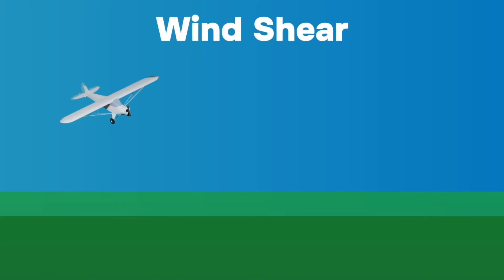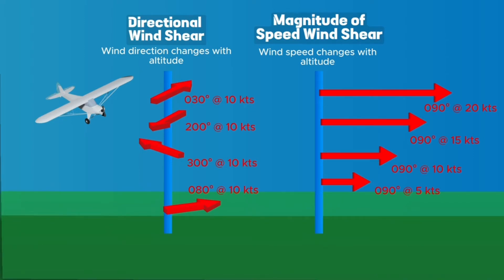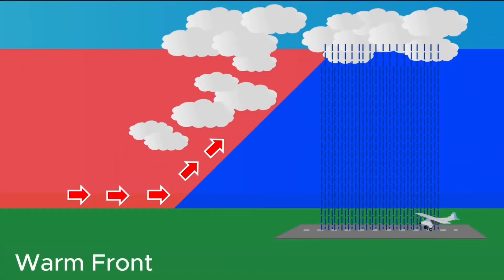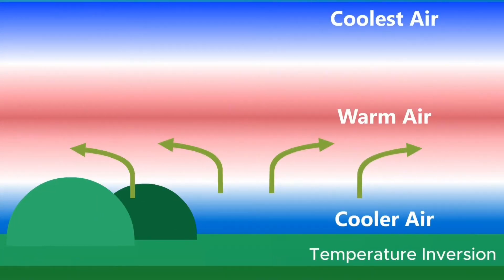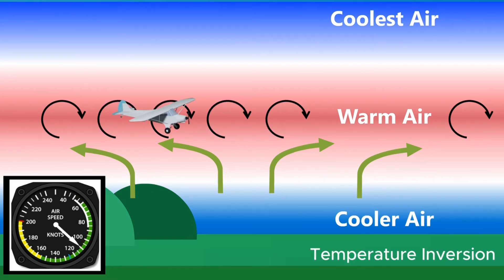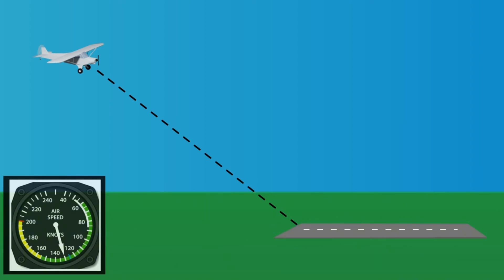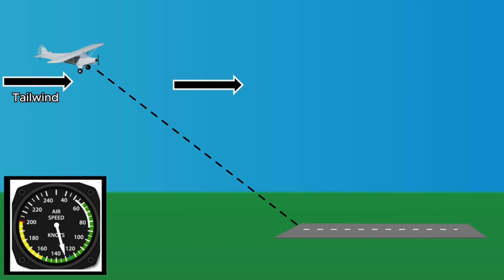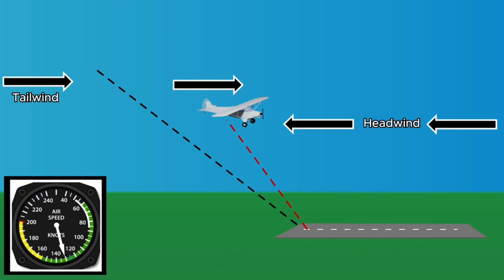The Dangers of Wind Shear during Approach to Land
In this video, we will explore the dangers posed by wind shear during the critical approach phase, examining its causes, effects, and the measures taken by pilots and technology to mitigate its risks.

🛫 Timestamps:
00:00 Intro
00:12 Wind shear
01:06 Some causes of wind shear
01:15 Mature Stage
01:29 Dissipating Stage
01:37 Fronts
02:28 Temperature Inversion
03:44 Consider this example
04:16 Opposite situation